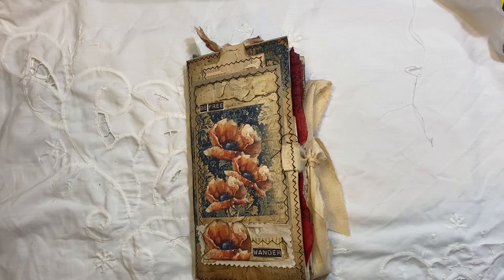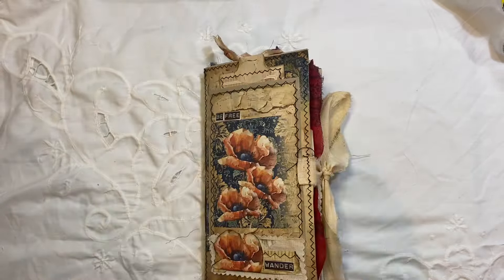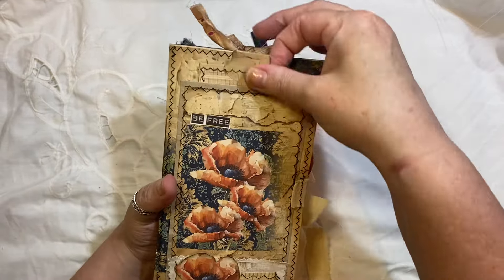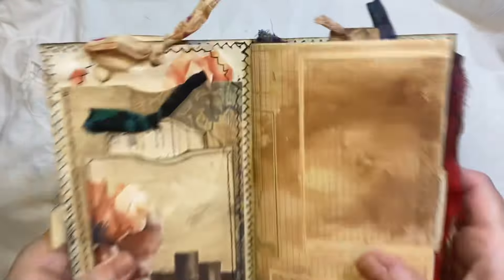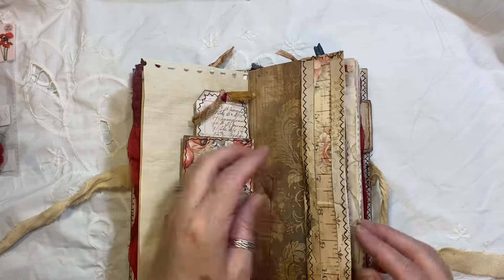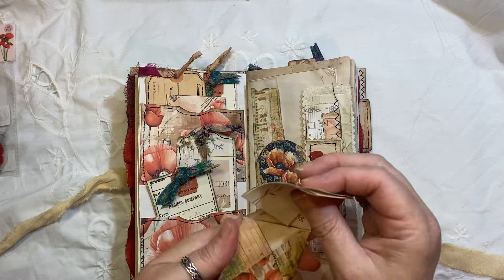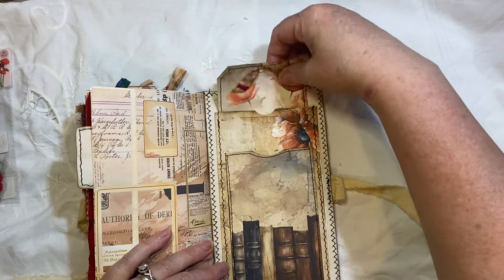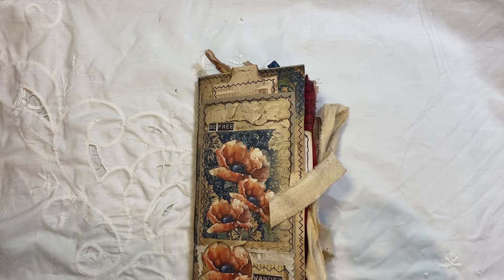The Grungy Poppy Junk Journal - sunflowersdors Poppy kit * SOLD*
You can find this journal on my Etsy

The Grungy Poppy kit can be found

Tsunami rose
MyPorchPrints
Tracie Fox
Old design shop Etsy
TaylorMadeJournals
Ruby&Pearlxo
Handmadefromlisa etsy
LaceBoutique1 Etsy